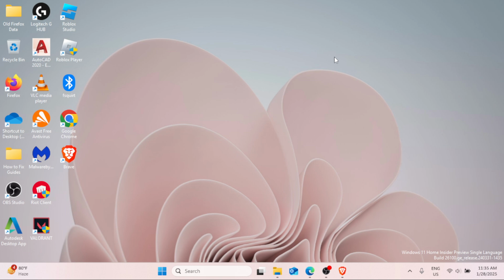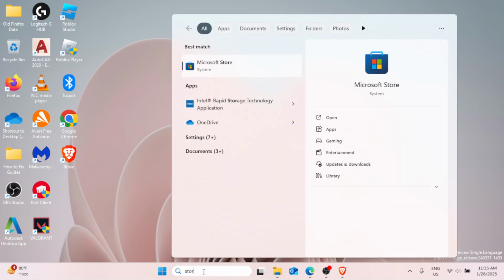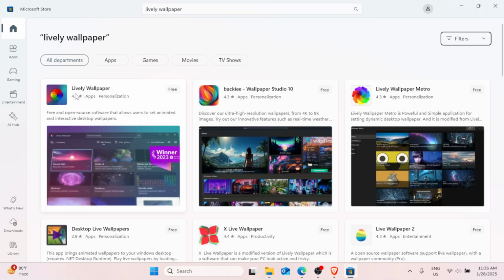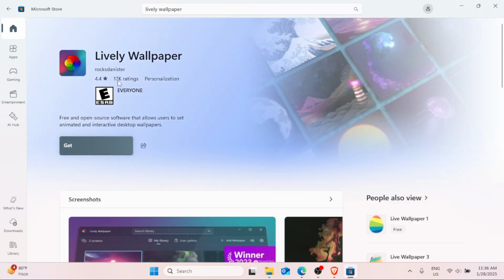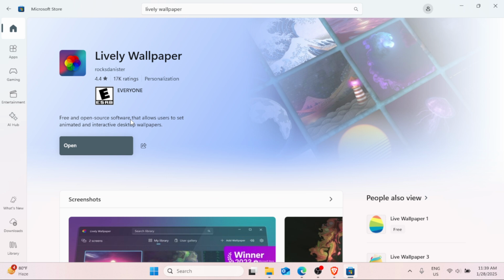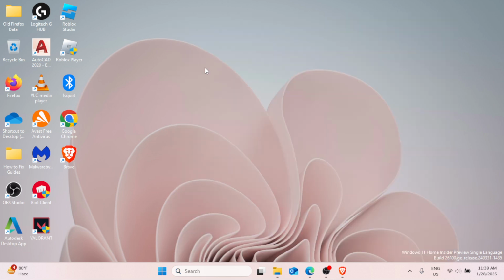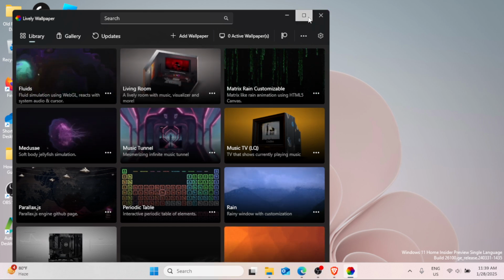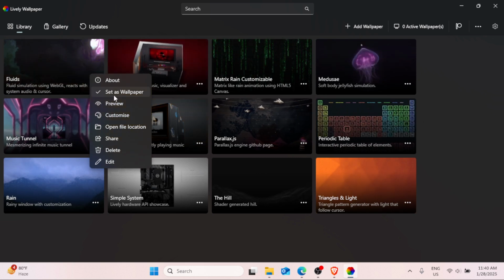How to Set a Live Wallpaper on Windows 11 - PROVEN FREE and SAFE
Want to set a LIVE WALLPAPER on Windows 11?  Learn how to do it FREE and SAFE!
Follow these easy steps to customize your desktop with dynamic wallpapers.
No risky downloads—just trusted methods for a stunning setup!
Watch now and give your Windows 11 a fresh new look!